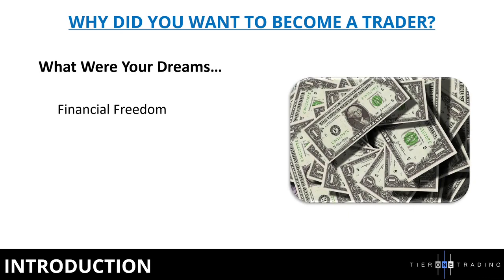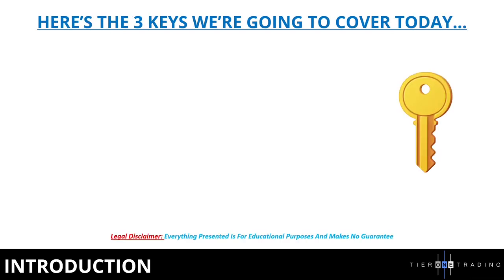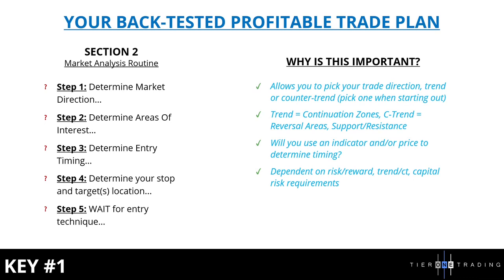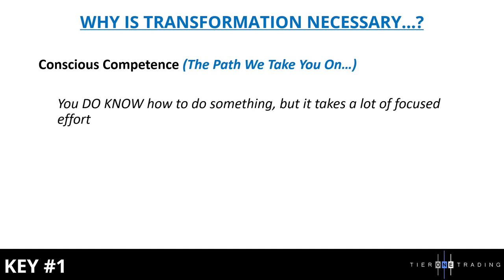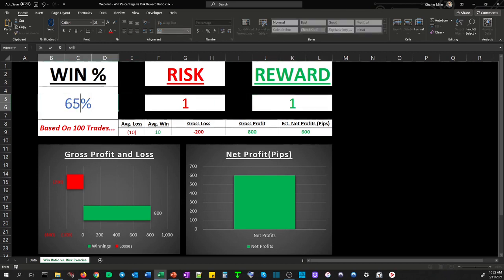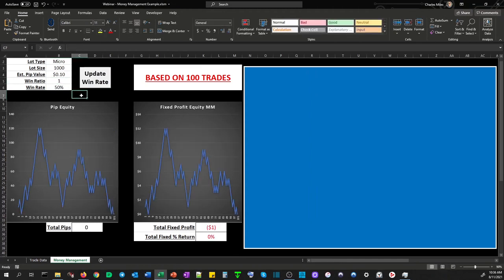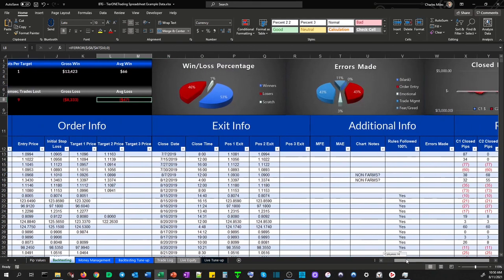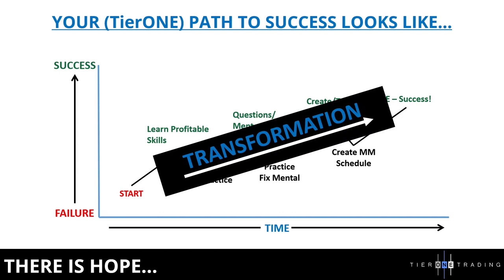How to create a back-tested profitable trading plan without wasting years of your life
TierOneTrading Presents:
Bridging The Gap | Live Trading Workshop